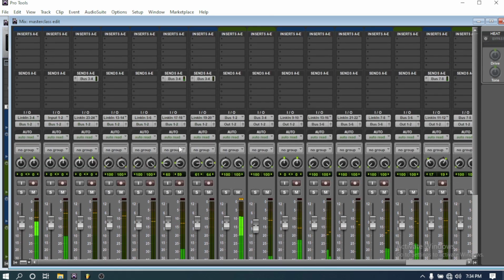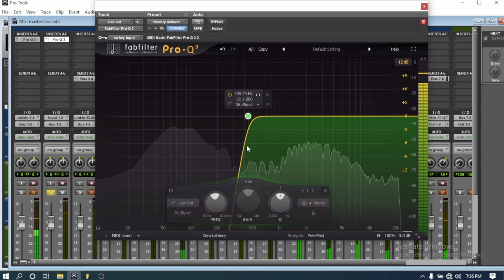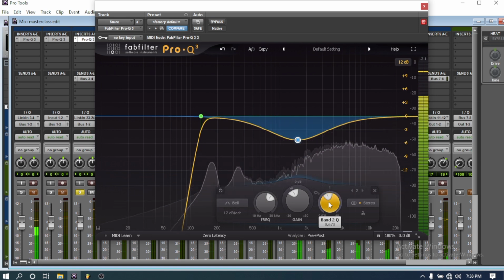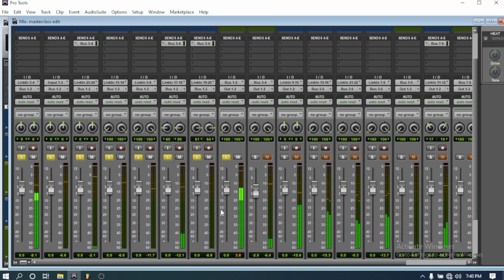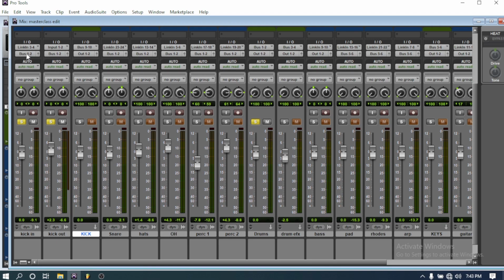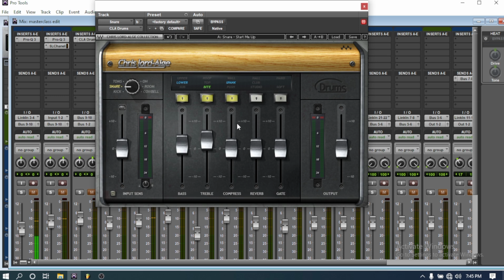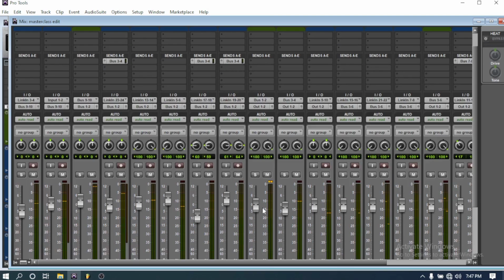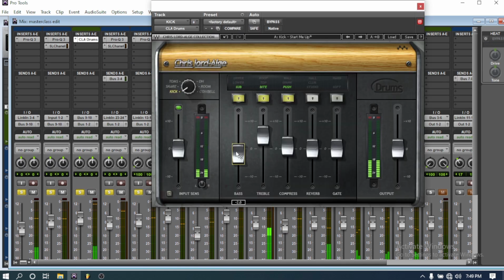HOW TO MIX DRUM ELEMENTS - MIXING MASTERCLASS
Mixing drum elements in Pro tools